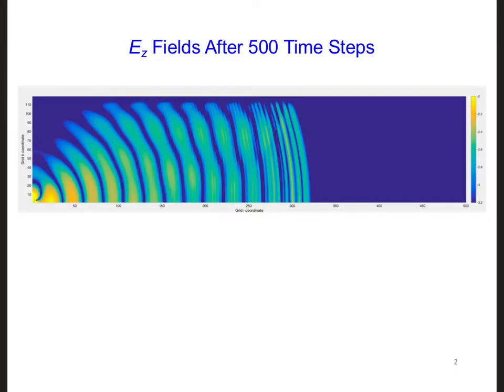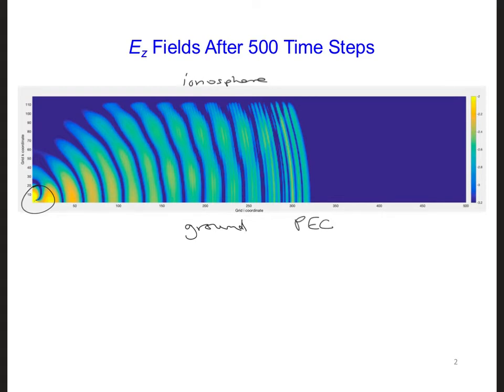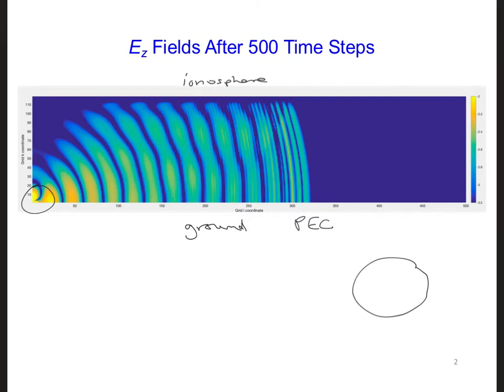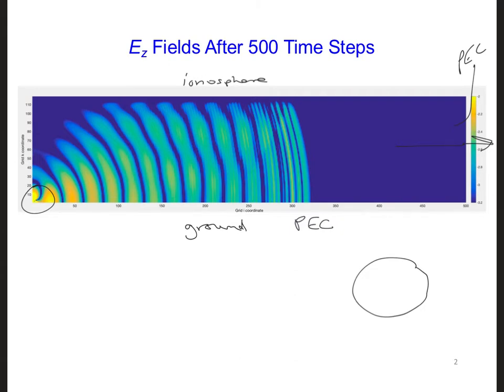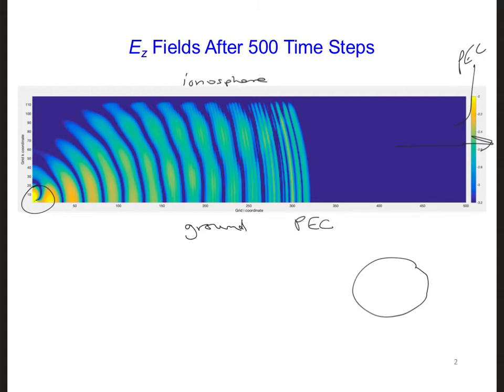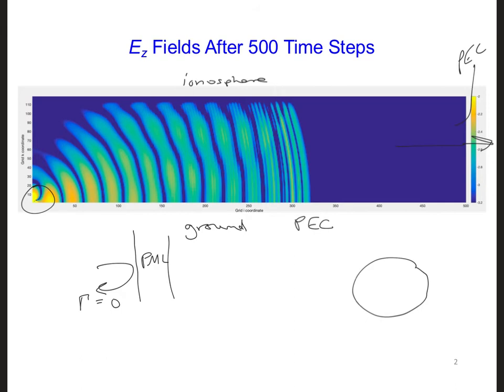FDTD Slides 12 1